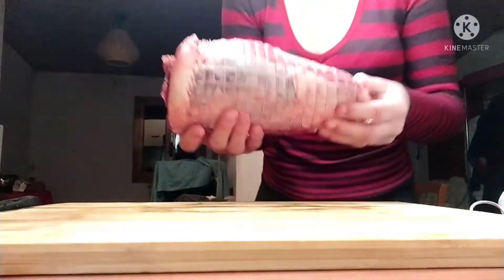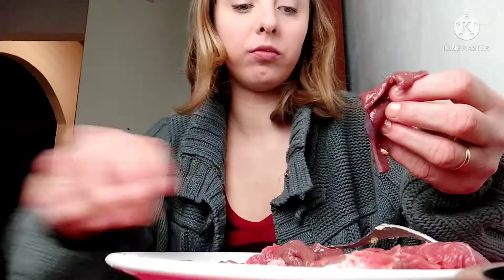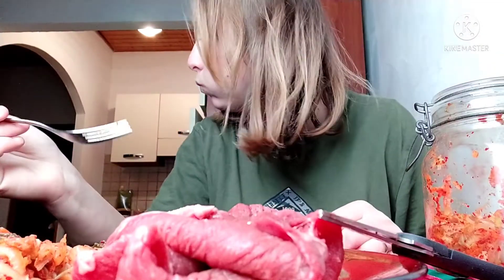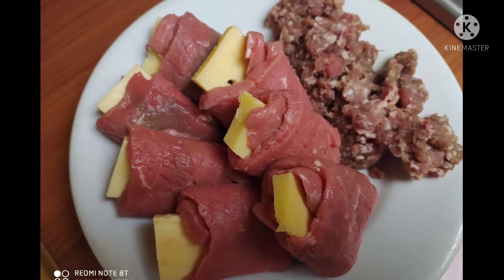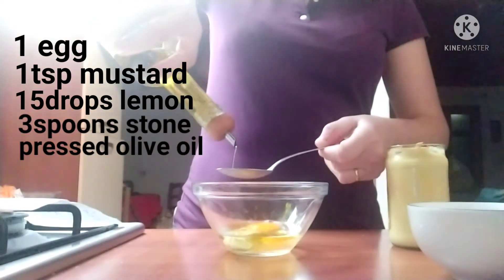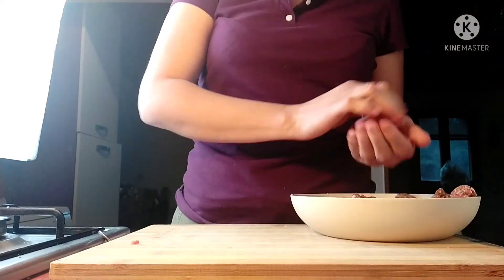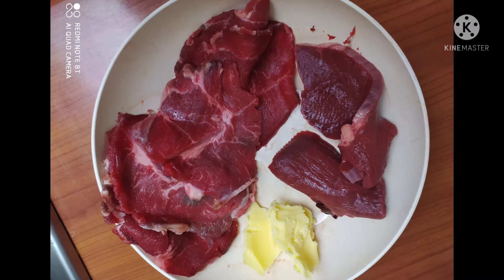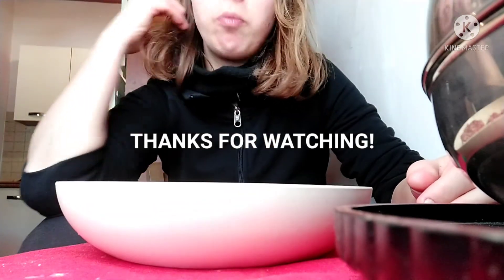What I Eat - 6 Raw Dinners